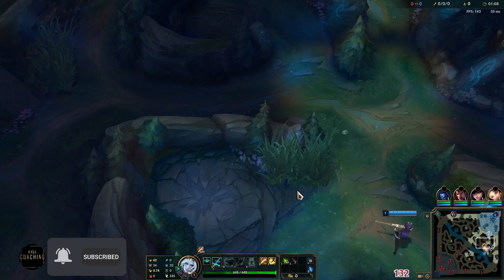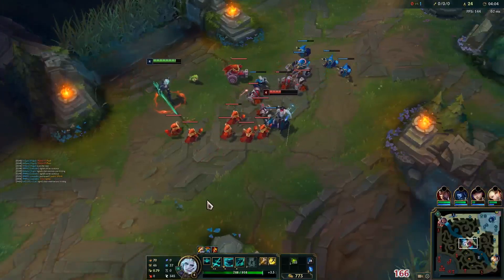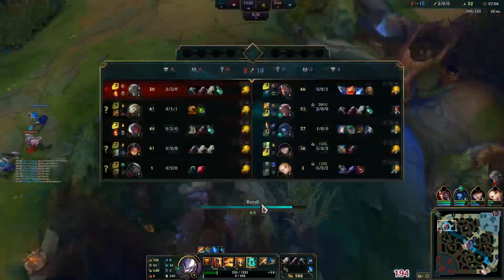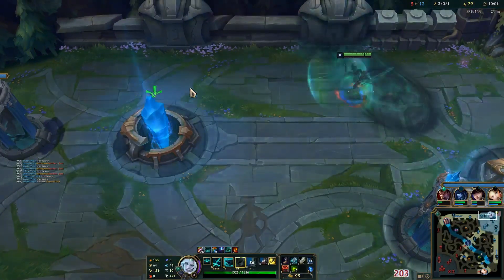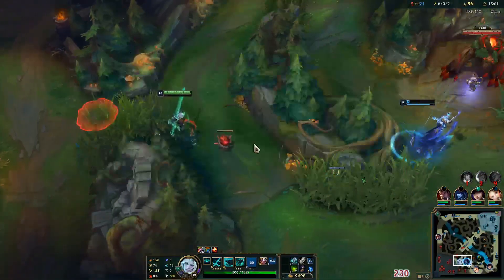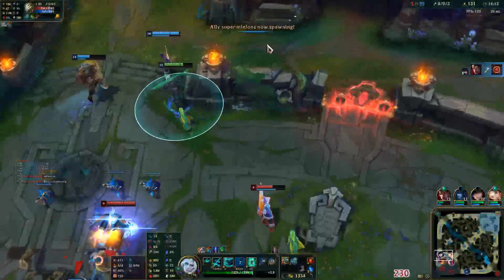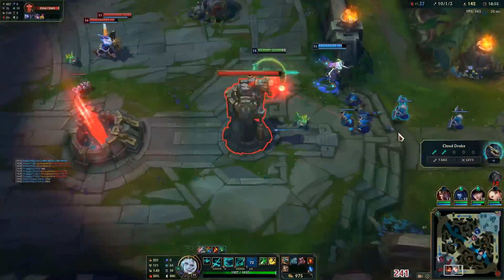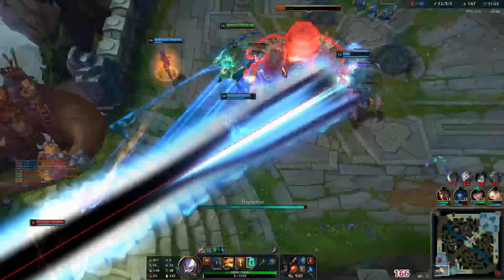Master Viego Jungle In Season 13! League of Legends Viego Jungle Guide!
HOW TO PLAY VIEGO JUNGLE AFTER THE SEASON 13 CHANGES! Best Build/Runes S+ Guide - League of Legends